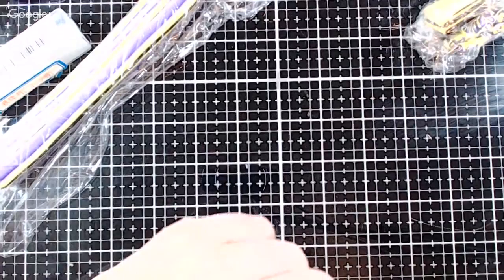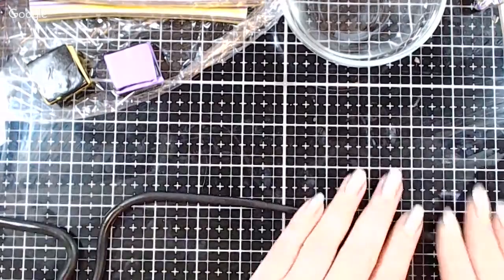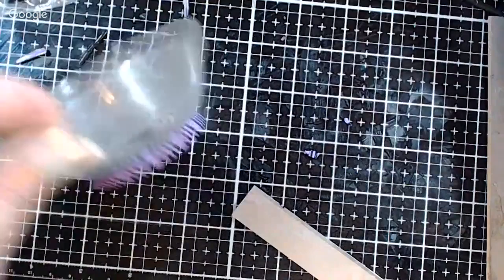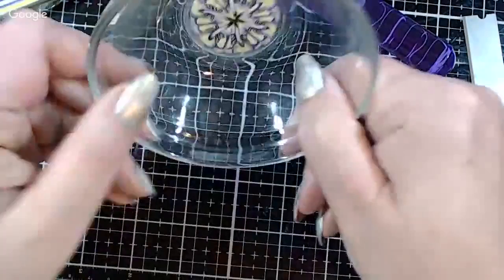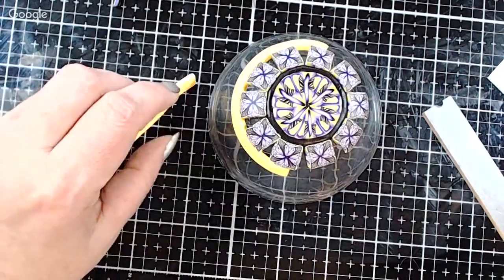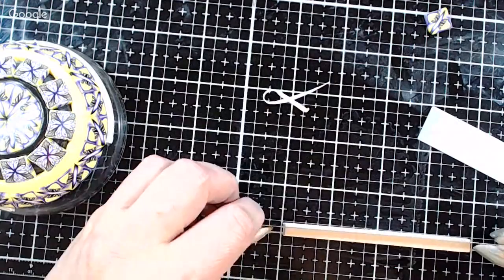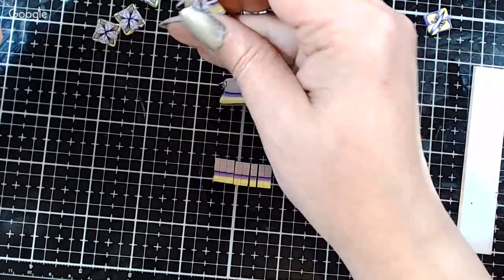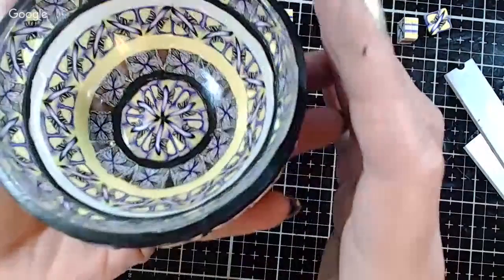Make a bowl using canes - polymer clay tutorial 565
Note: for the best weather app in the US (also free), please check my friend Aaron Tuttle Aaron's app saved countless lives.
Today we will use slices from the canes we made last Sunday
Just be aware that if you have a Big Lots store around you will find them there cheaper, I think I paid $4.50 for a set of 4.